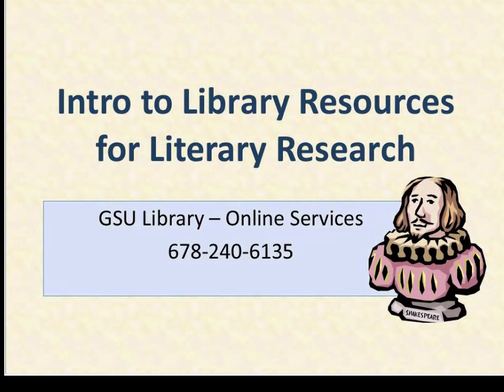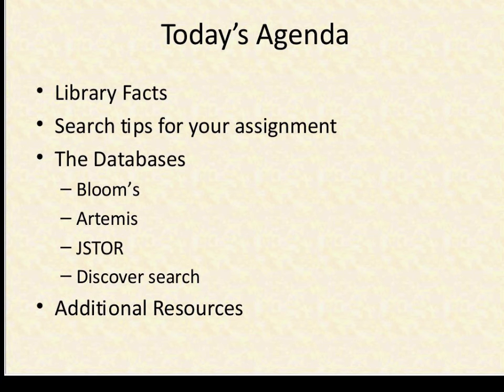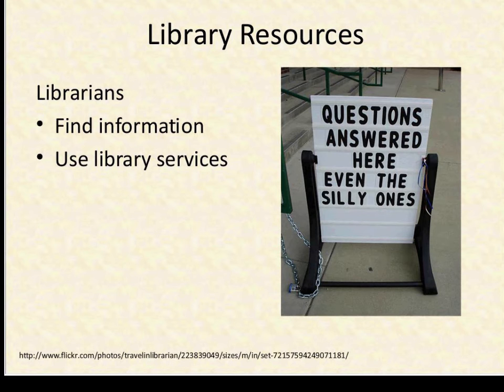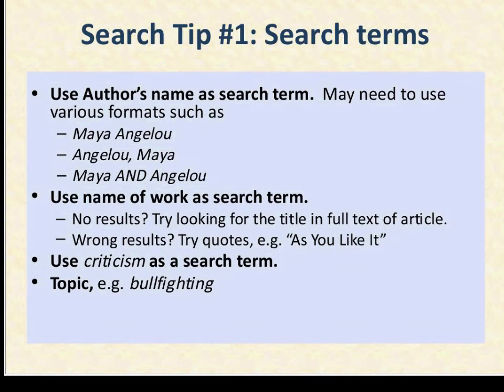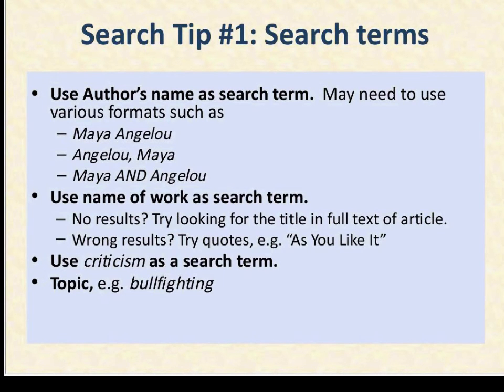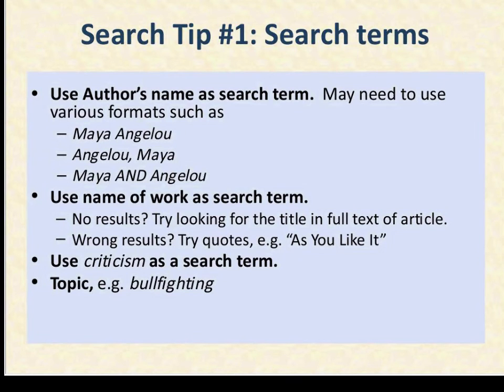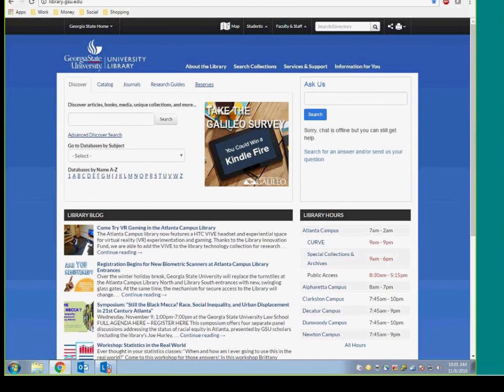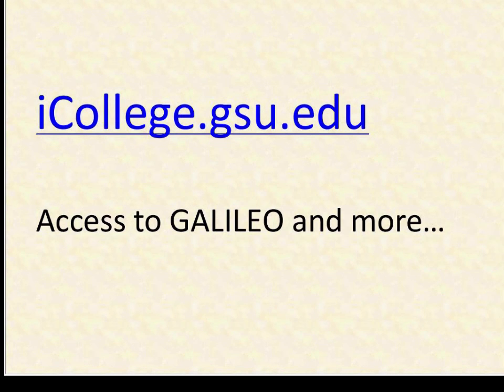Introduction to Online Literature Research webinar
Librarians Scott Pieper and Sarah Kirkley show you how to do literature research using Georgia State University's online library resources.  Webinar recorded November 2016.

For Closed Captions, choose "English" rather than Auto-generated for accurate captioning.